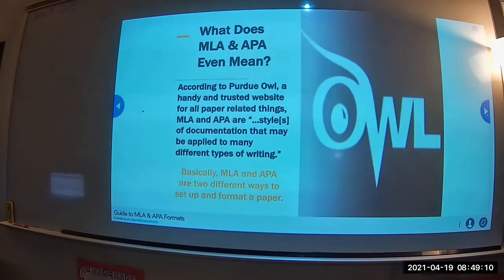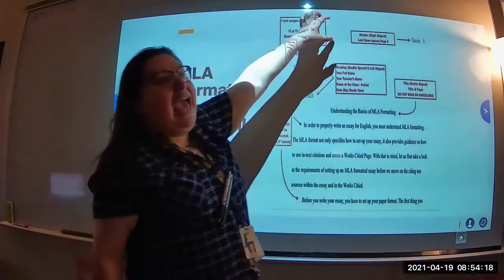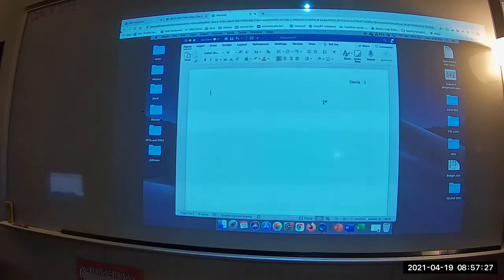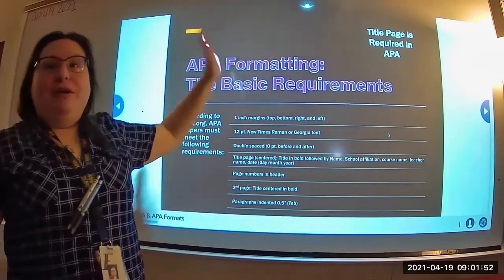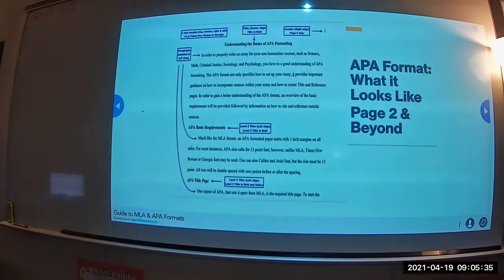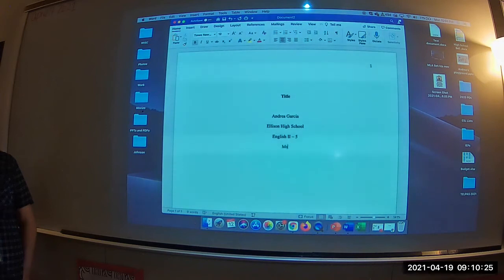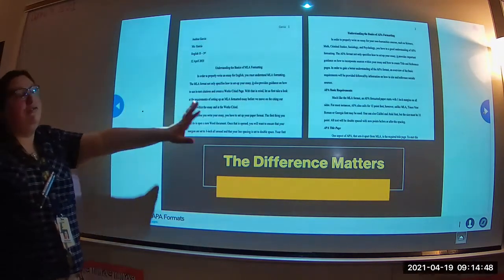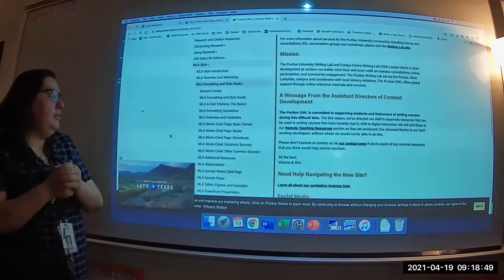Class Lecture: MLA? APA? What Does That Even Mean?!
Class lecture for MLA and APA formatting.